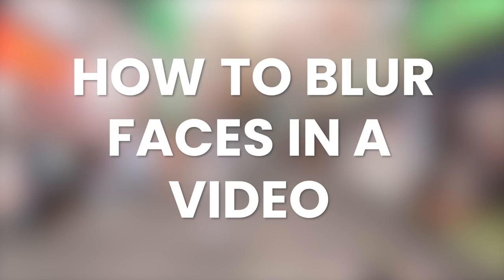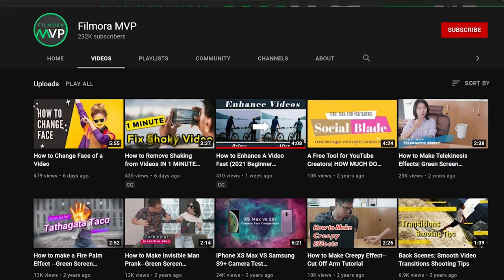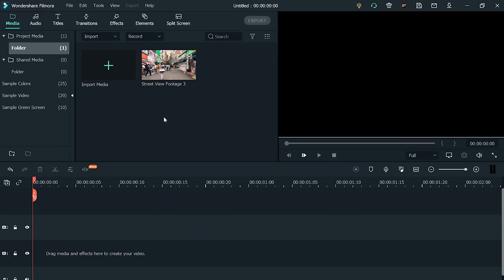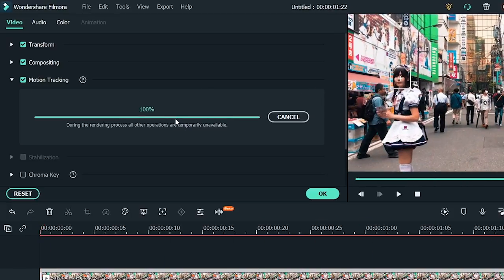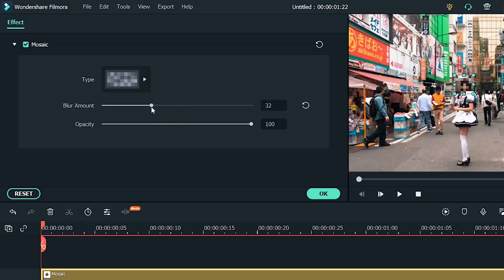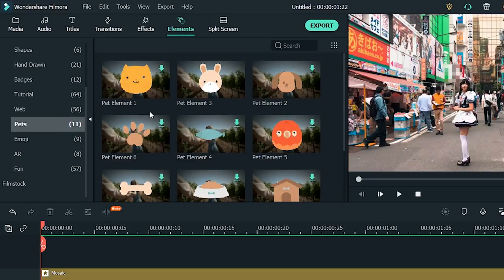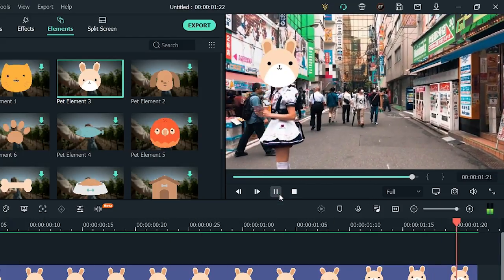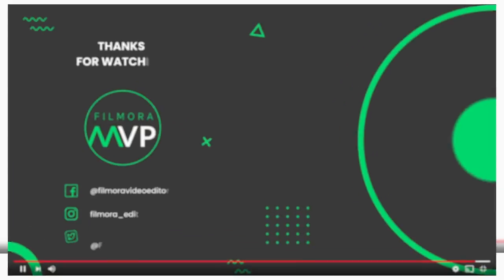How to Blur Faces in Video (Beginners Guide)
In this video, we will teach you how to blur faces in a video in Wondershare Filmora

There are quite a few of blur face apps out there but they can be clunky in their motion tracking. We have a super-easy way you can blur faces or information in your video. For a step-by-step tutorial, keep watching!